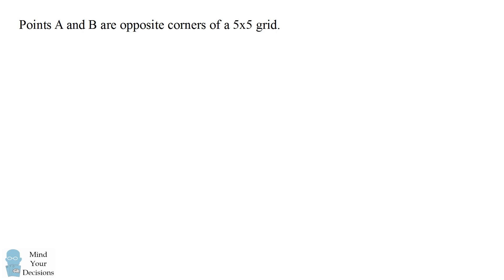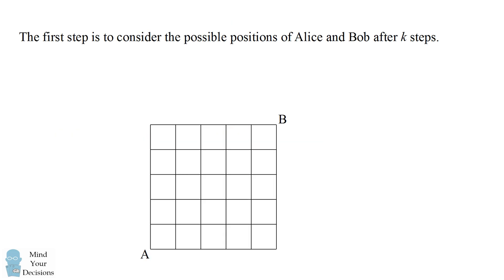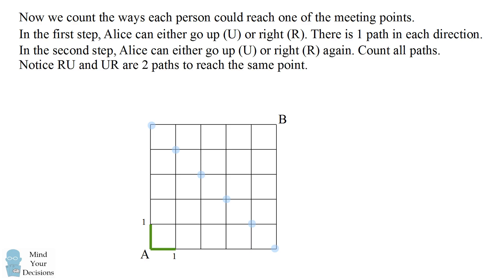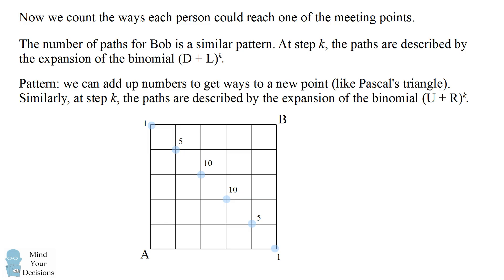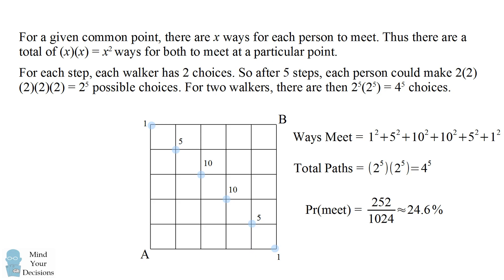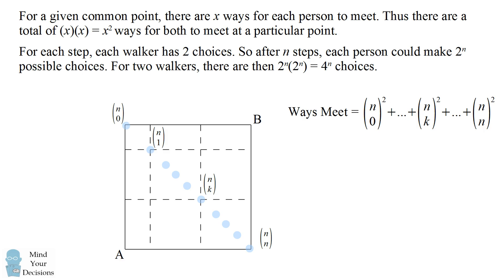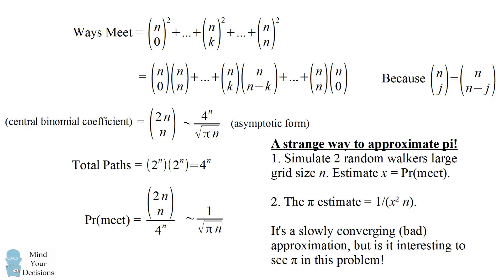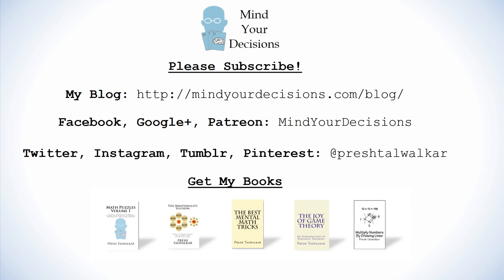Counter-Intuitive Probability Puzzle: Random Walkers Meeting On A Grid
Alice and Bob start at opposite corners of a 5x5 grid. Alice moves up/right randomly and Bob moves down/left randomly. What is the chance they meet? What happens for an nxn grid? As n goes to infinity, the answer is interesting and involves pi! Watch the video for the solution.

My Books